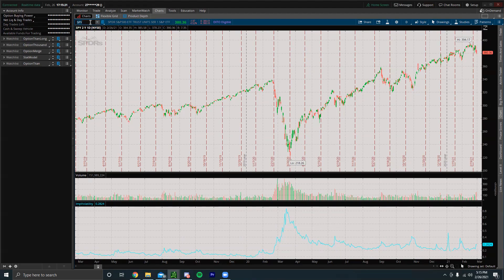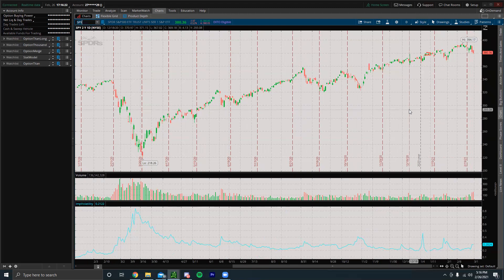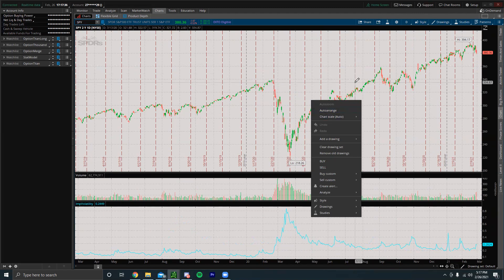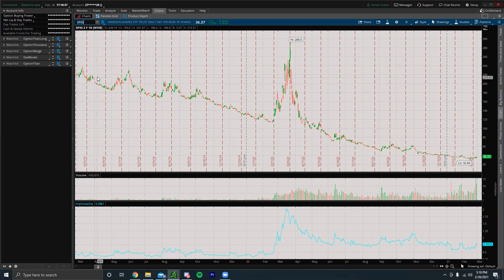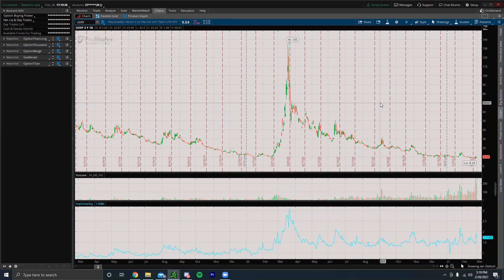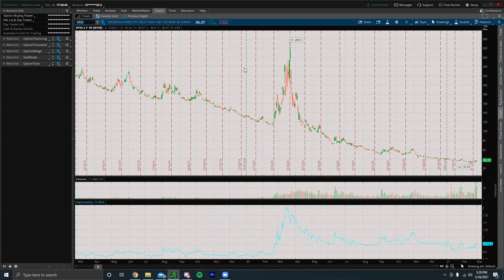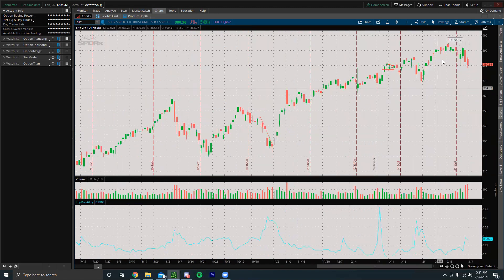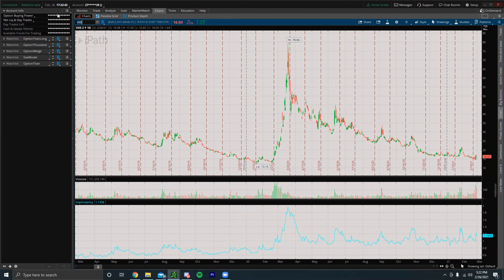How To Take Advantage Of The Next Market Crash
What's up guys! In this video, Mike goes over how to take advantage of the next stock market crash and the moves you can make today to better prepare yourself.